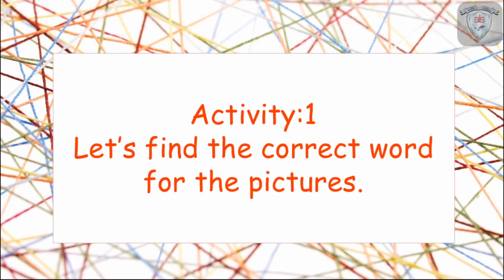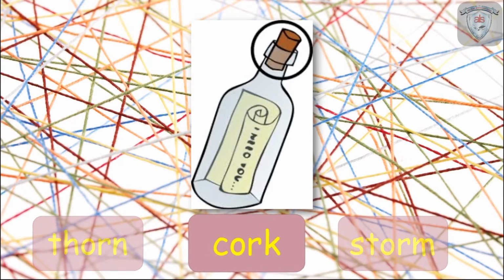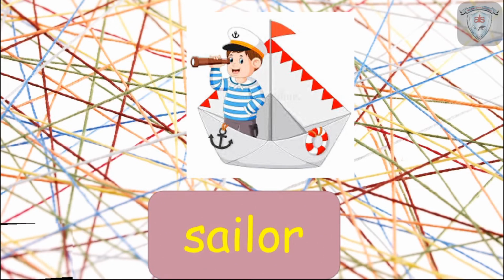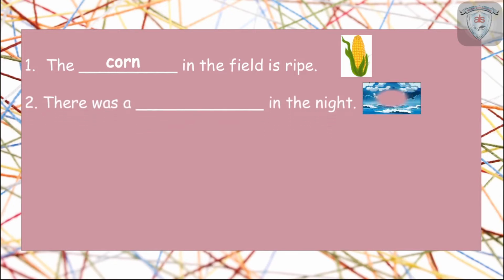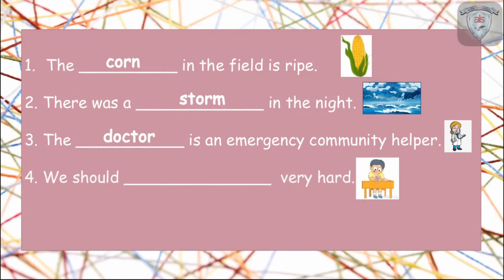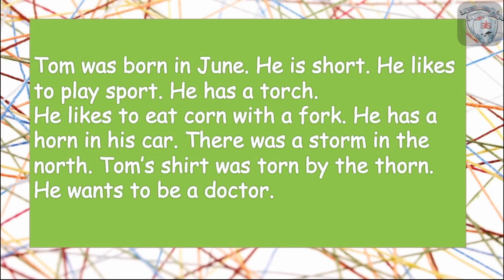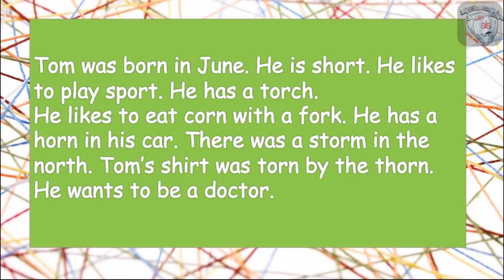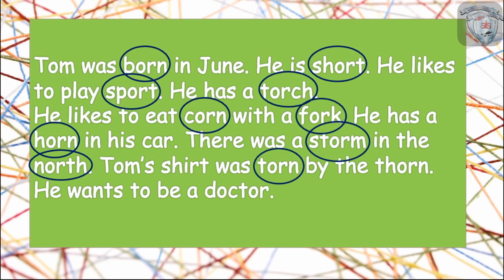AIS Foundation Stage 2 Literacy Lesson 17 (13-04-2020)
Apple International School Distance Learning Week 4